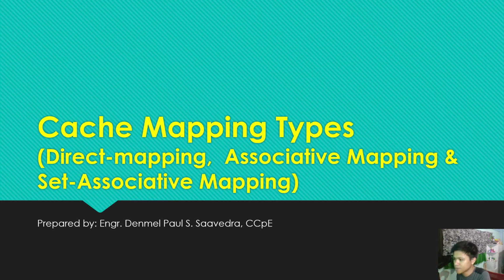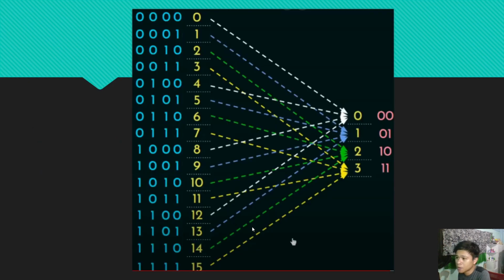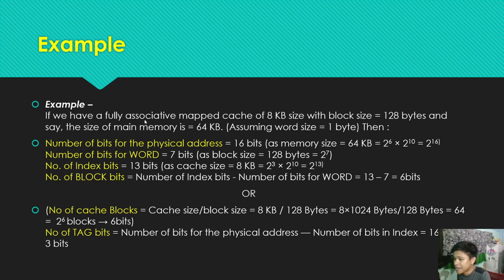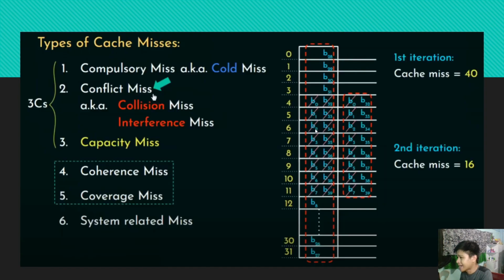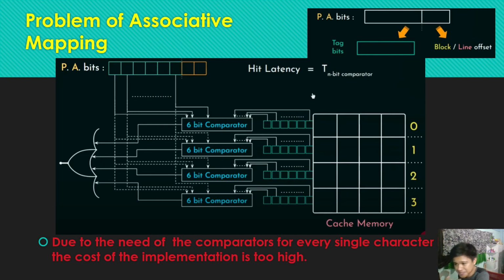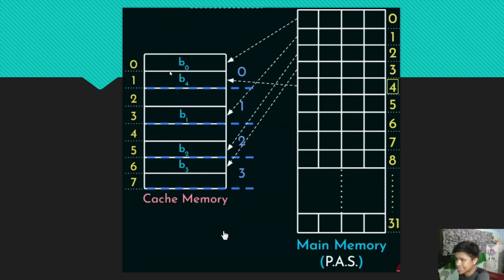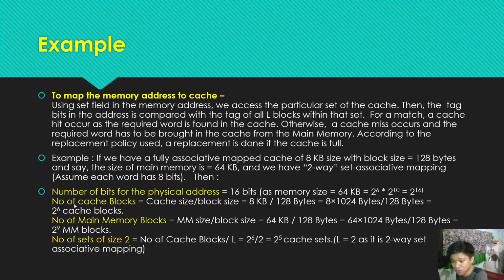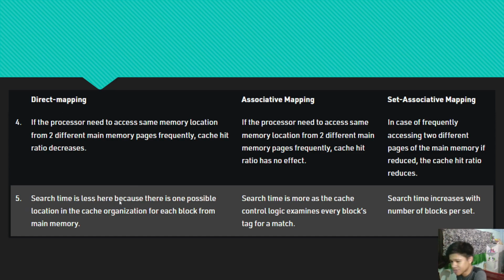Cache Mapping Types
Prelim Exam on Advanced Computer System Architecture-Cache Mapping Types